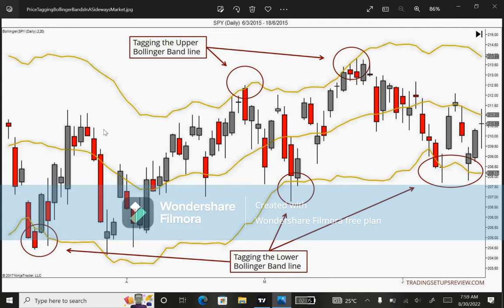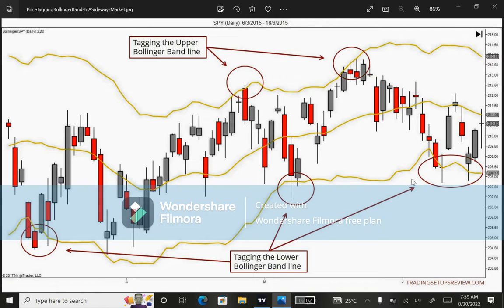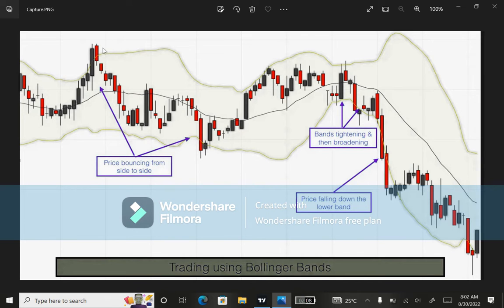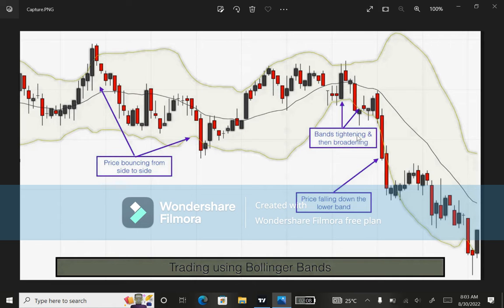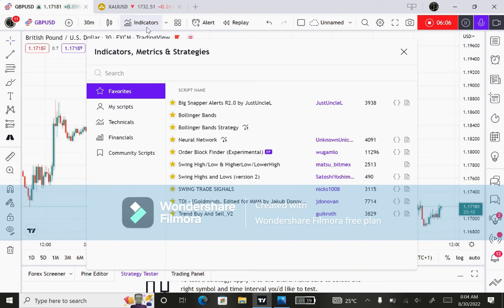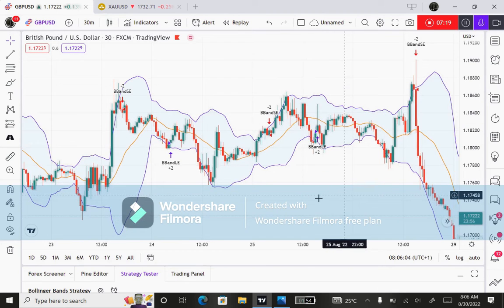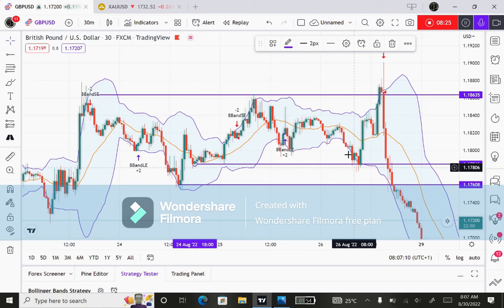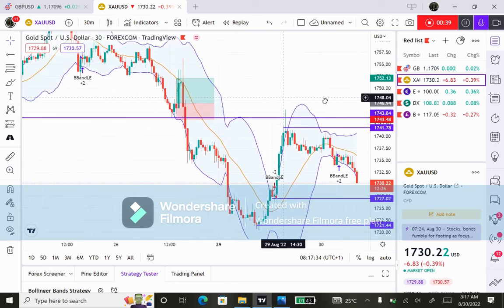Bollinger band strategy